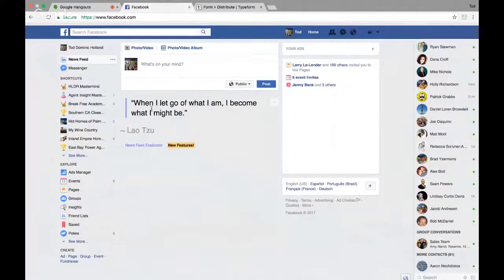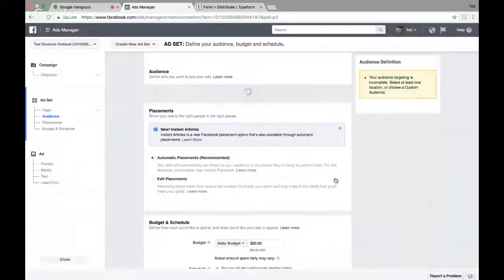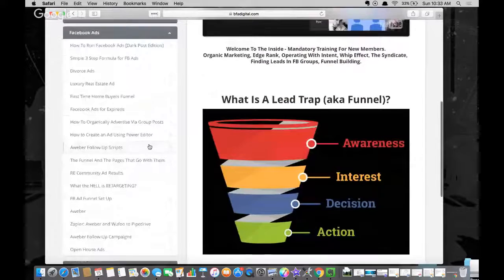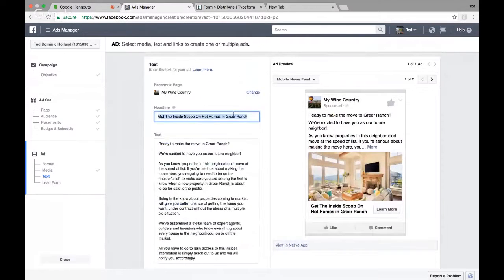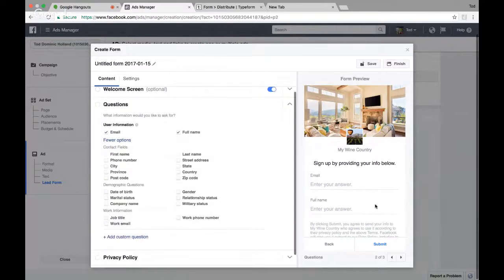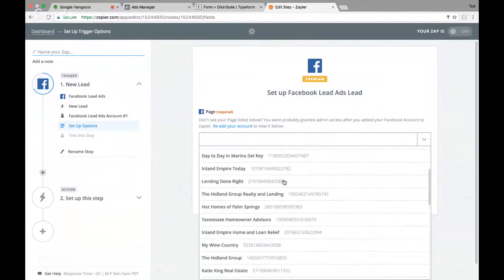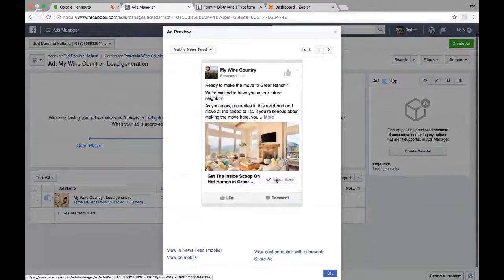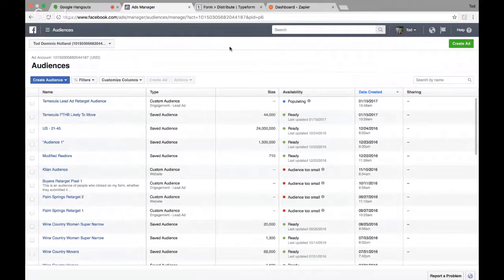Facebook Lead Ads For Dummies And The Chronically Lazy (A Working Title)